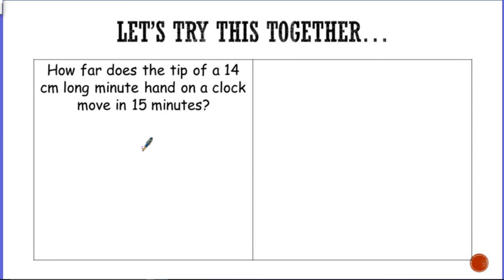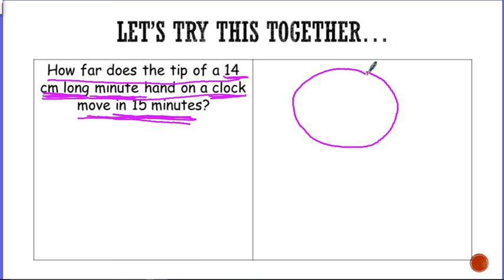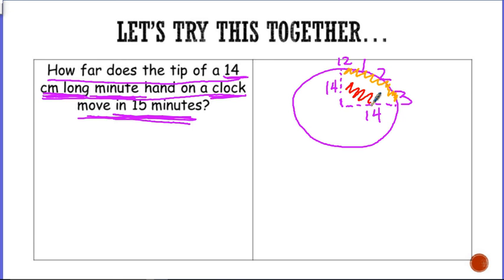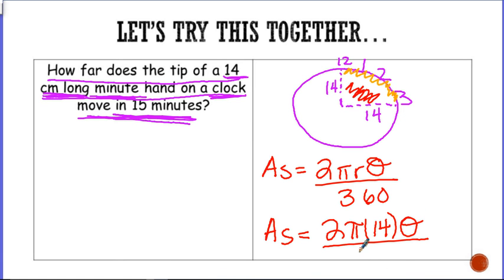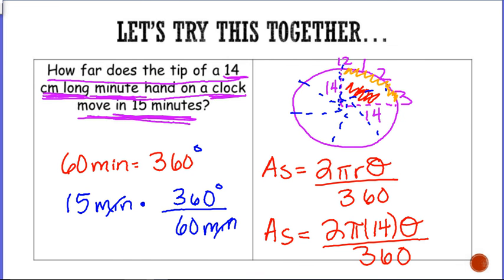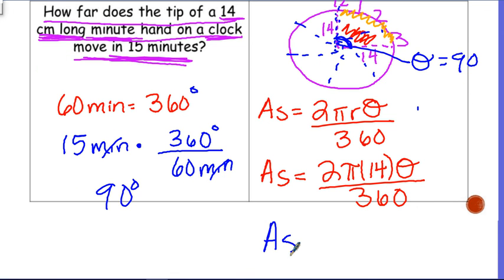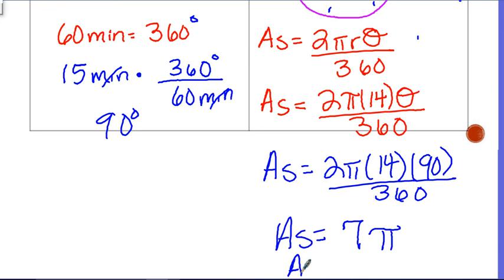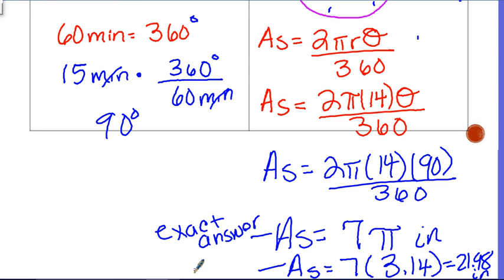Wk of Feb 4 Day 3 Review Circle Angles and Segments